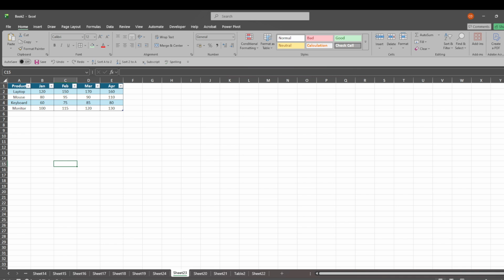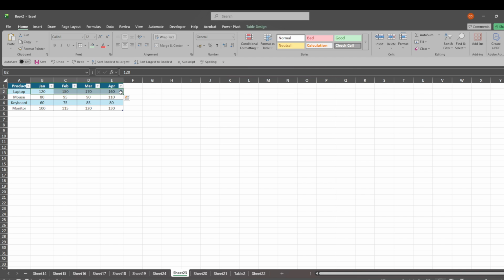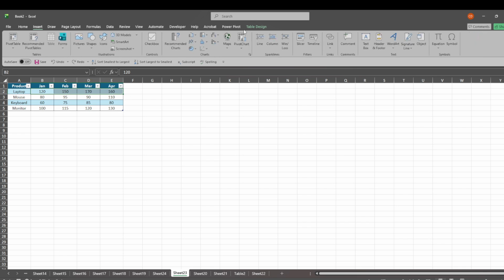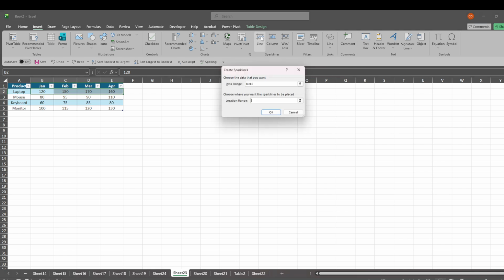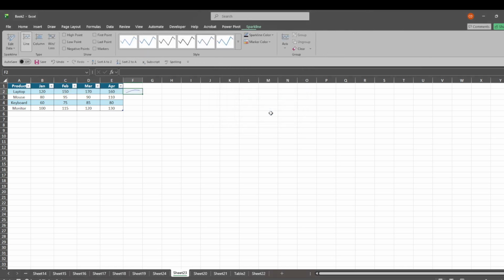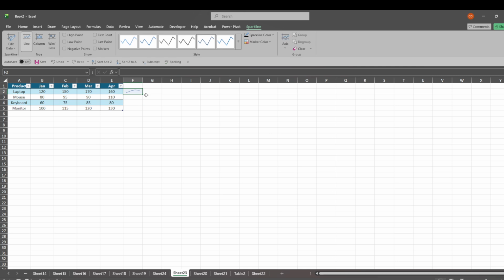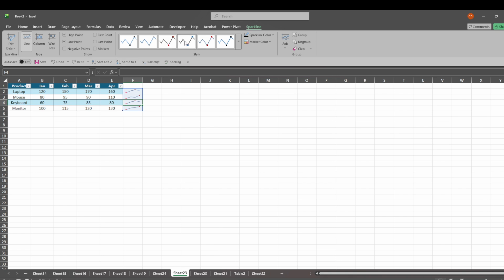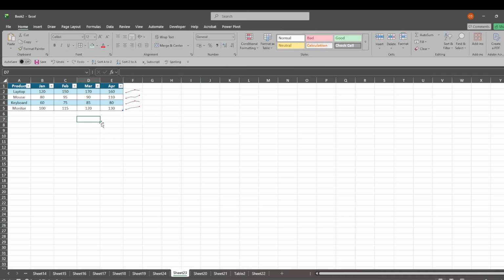How to Add Sparklines to an Excel Pivot Table [2026 Easy Guide]